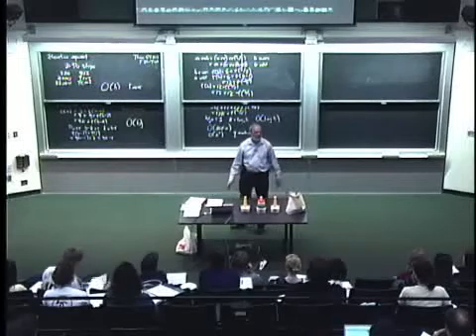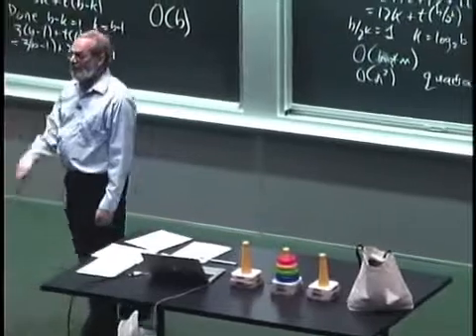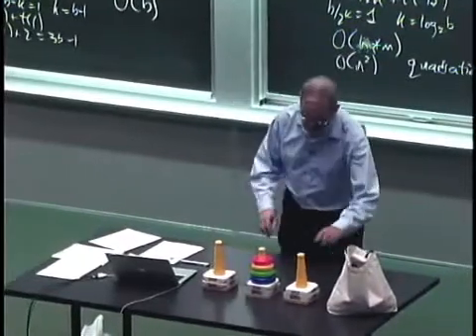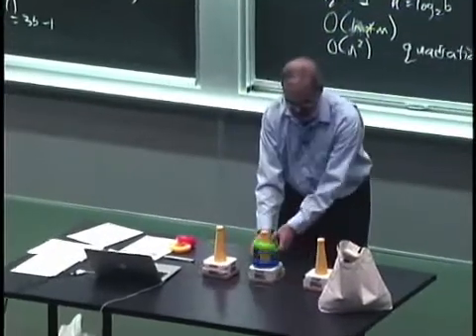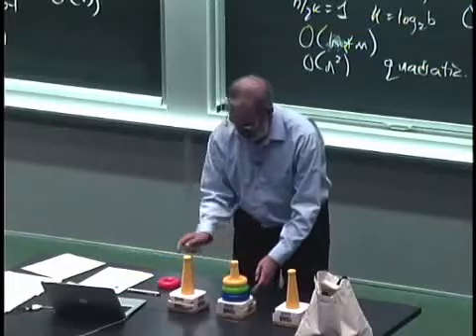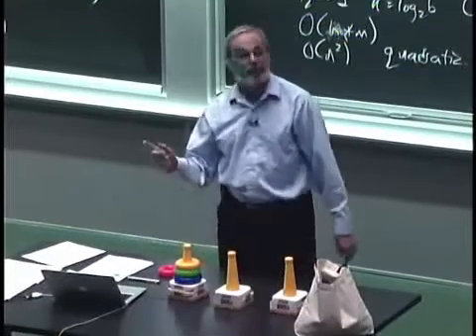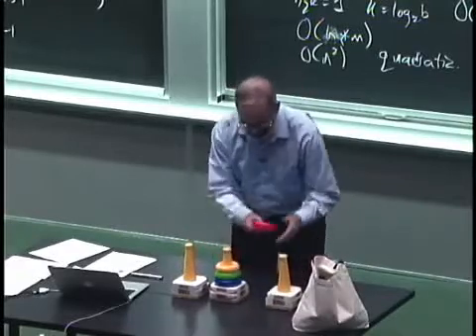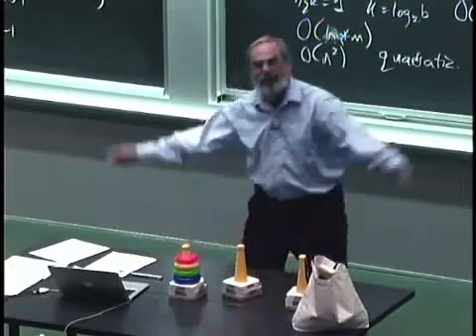Towers of Hanoi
professor Eric Grimson and the Towers of Hanoi ^_^